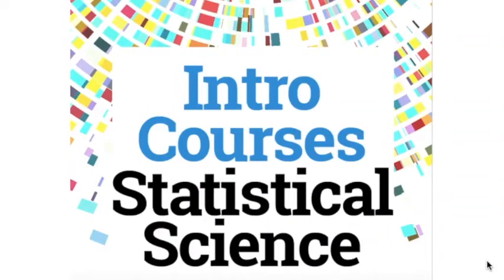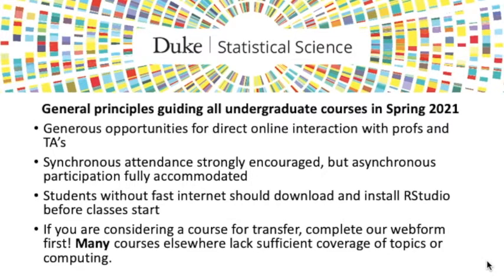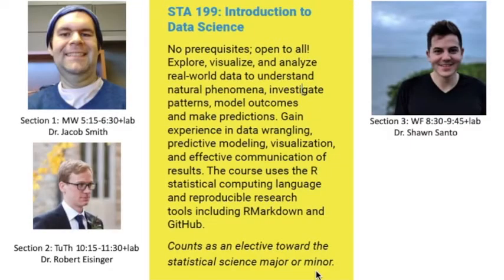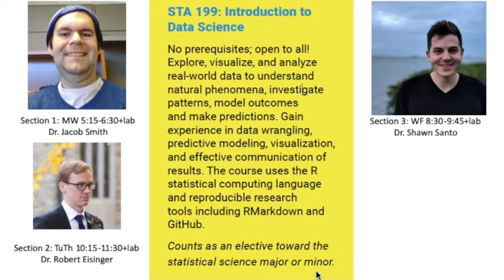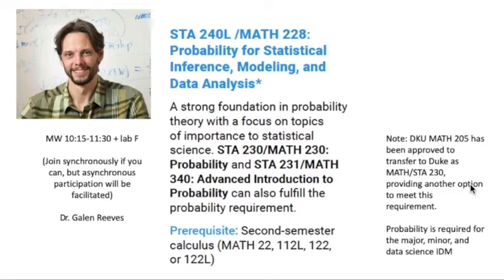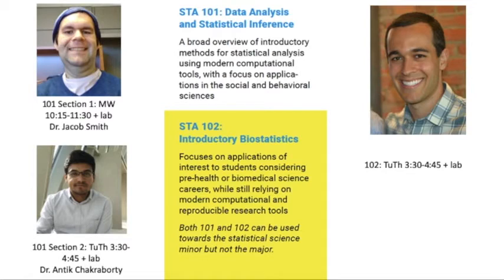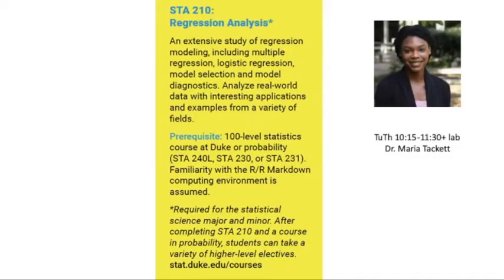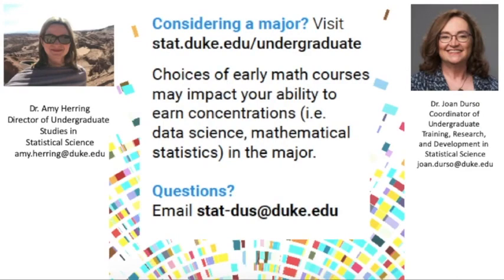Introductory Courses in Statistical Science 480p